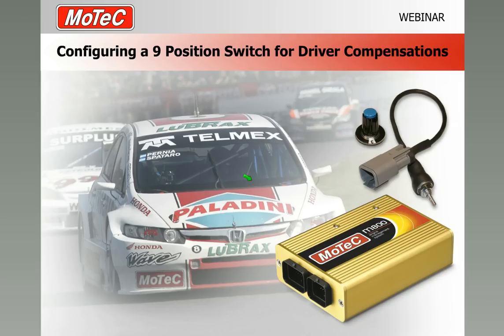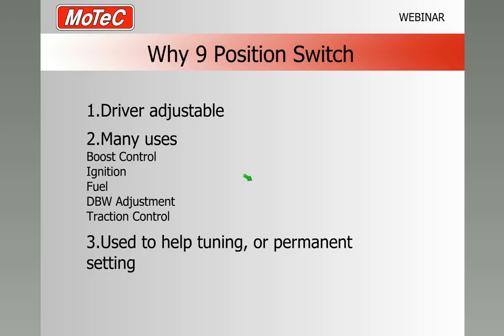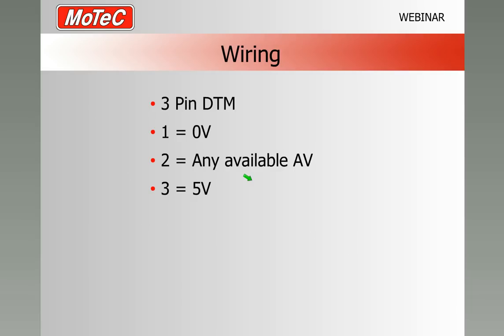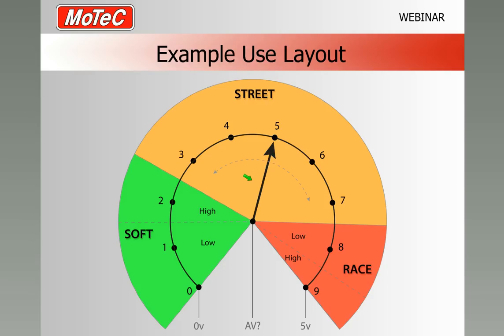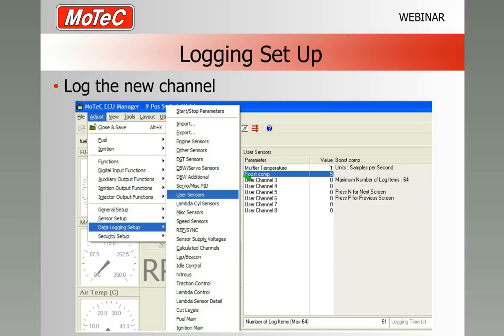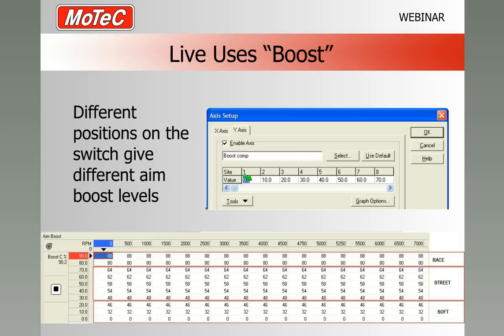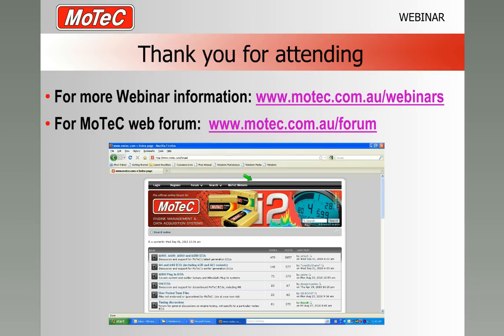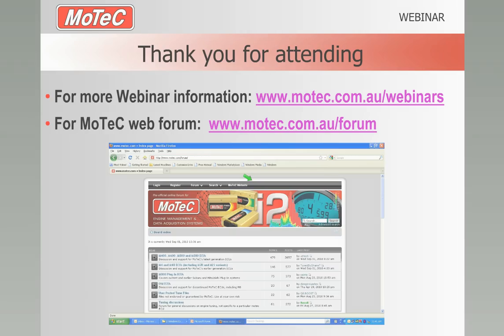Configuring a 9 Position Switch for Driver Compensations